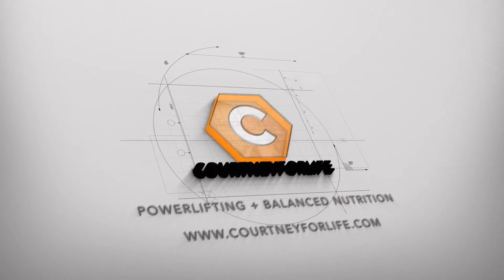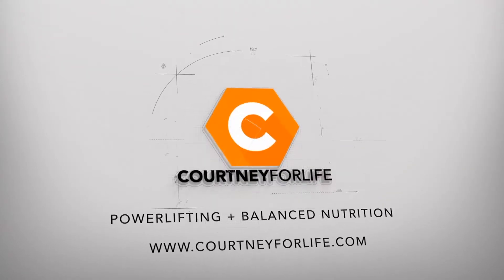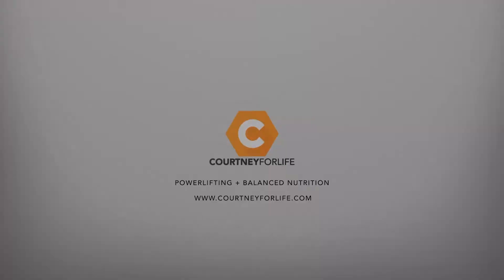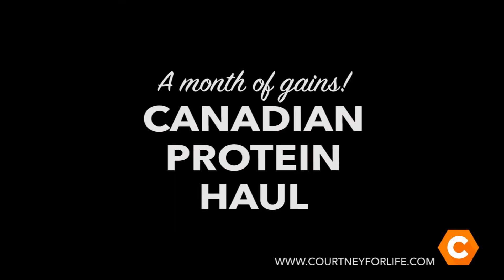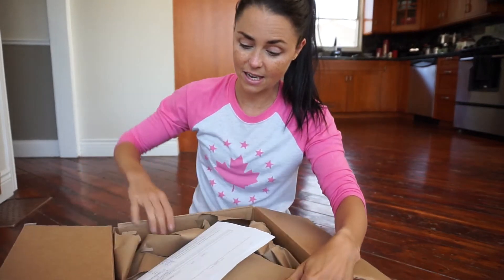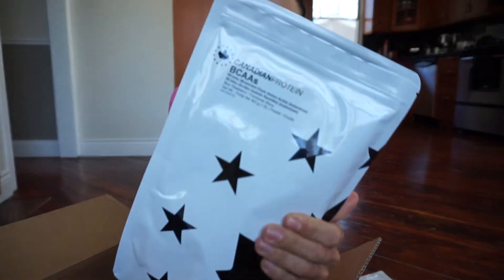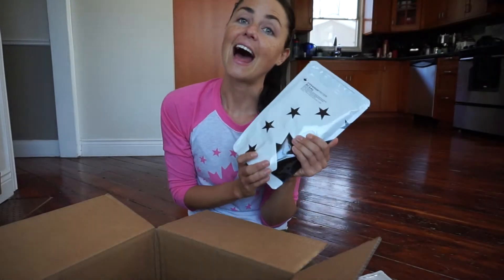Canadian Protein Haul (April 2018)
A peek into my monthly haul from the BEST SUPPLEMENT COMPANY in North America! Protein powders, BCAAs, natural supplements and flavour packs of the great white north! All this for only $200?! No wonder why CanPro is THE BEST!

I track all of my meals using the My Macros+ app: CourtneyU